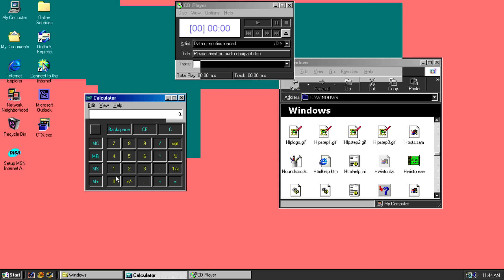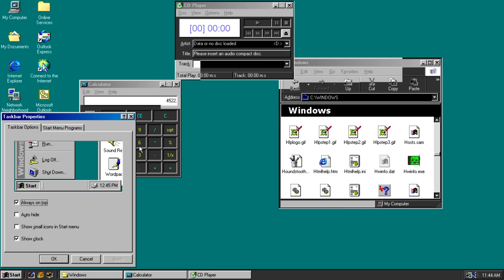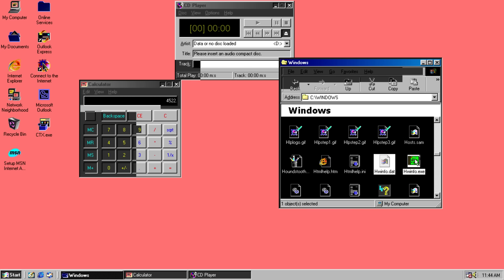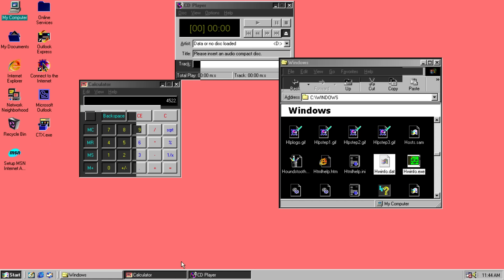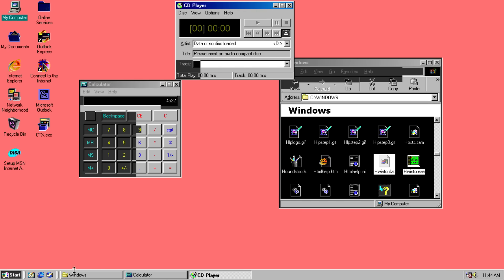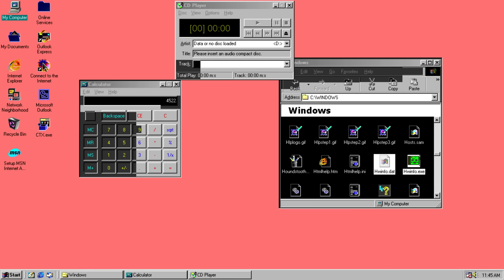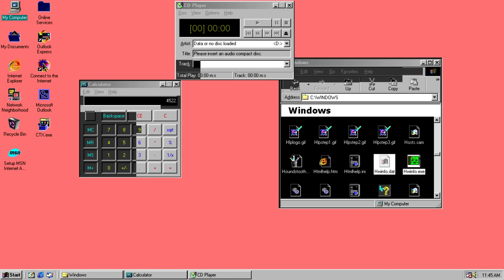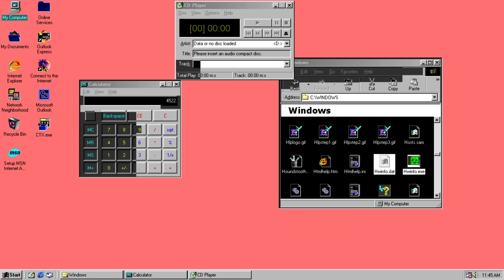Virus.Win32.CTX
sorry if my voice sounds gravely or otherwise different during this video, i'm recovering from a cold or something